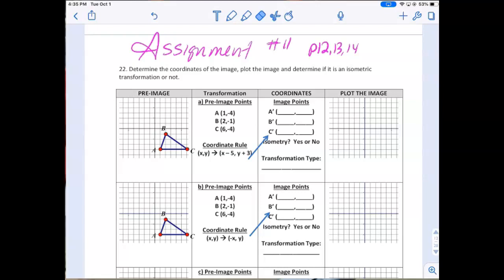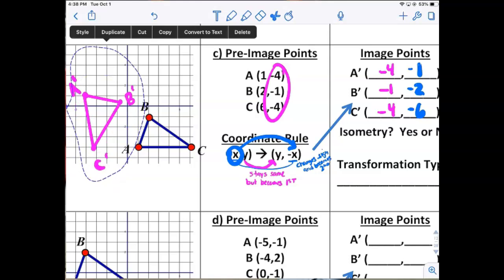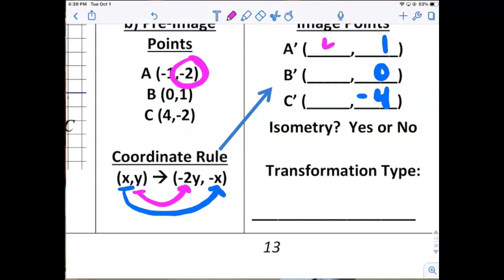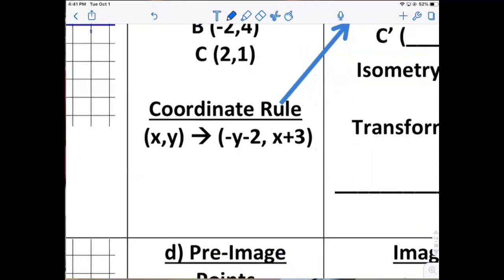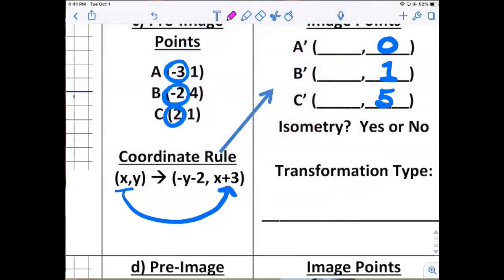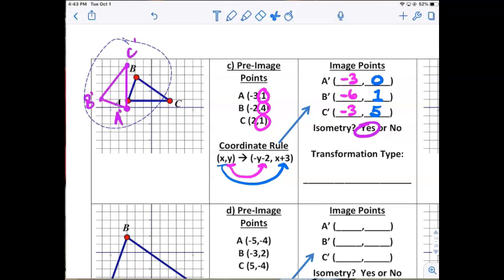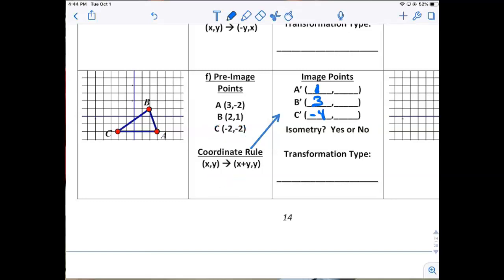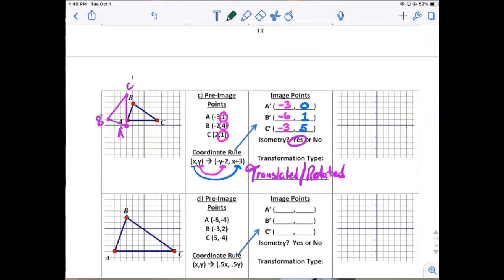Assignment #11 (pages 12,13,14)